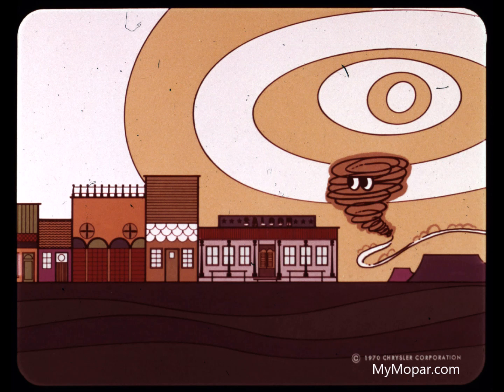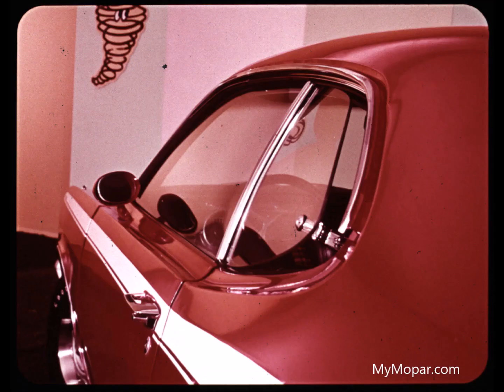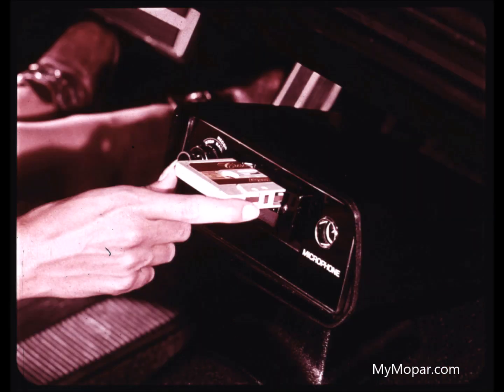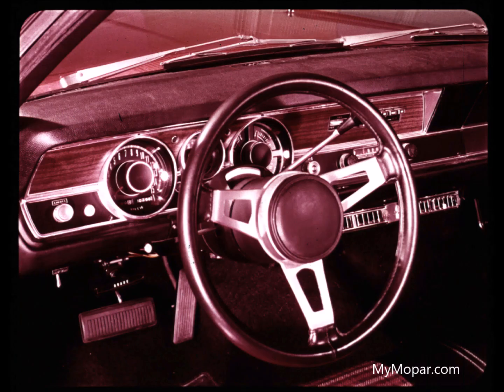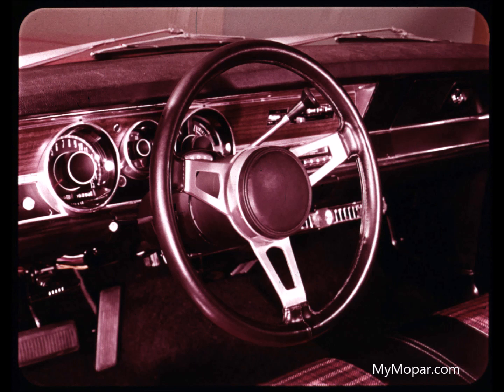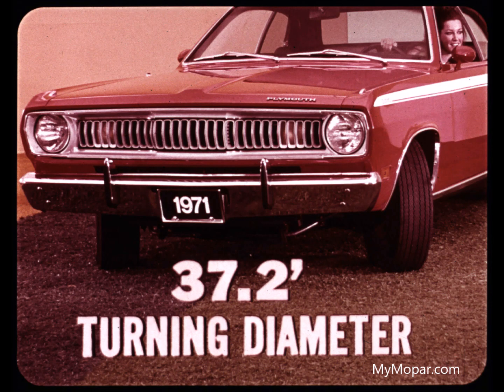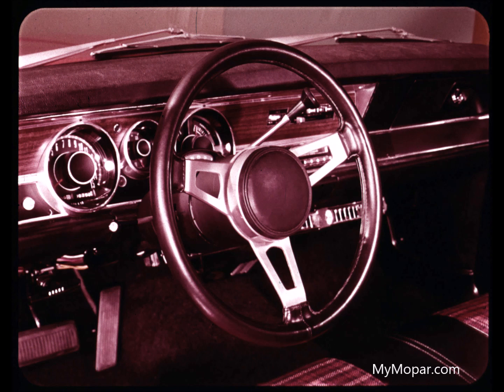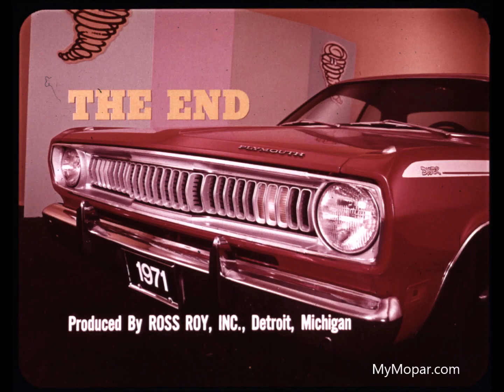1971 Plymouth Valiant & Duster Features Dealer Promo Film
1971 Plymouth Valiant & Duster Features Dealer Promo Film

MyMopar.com